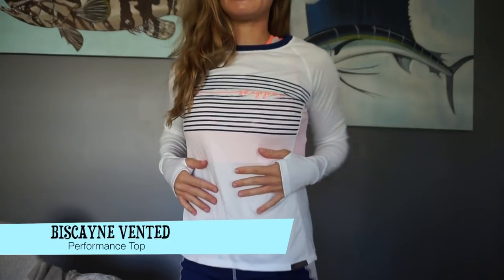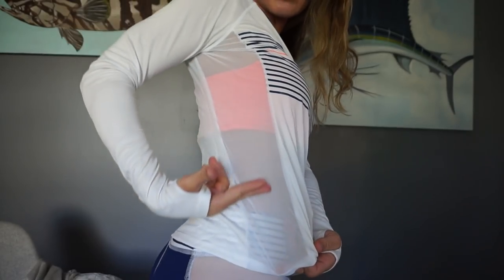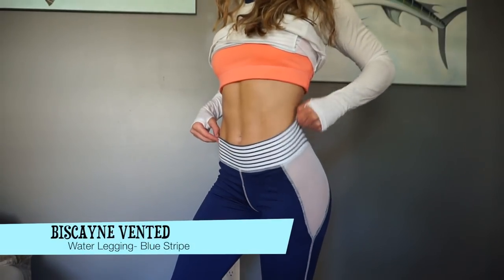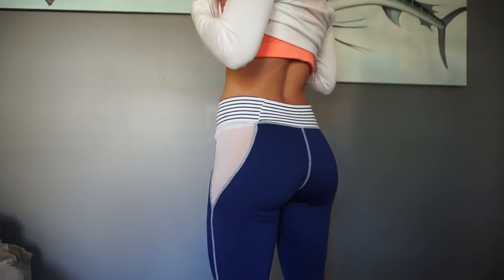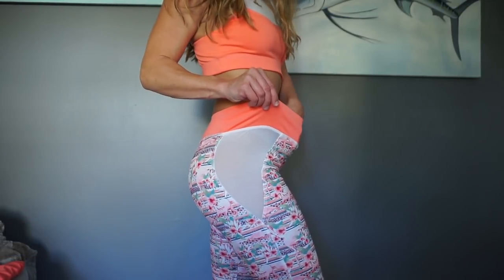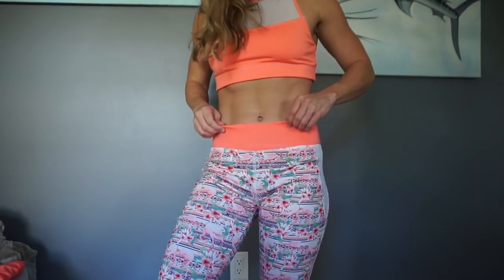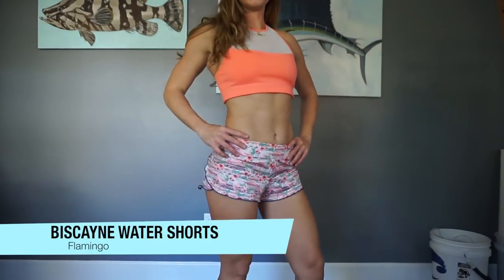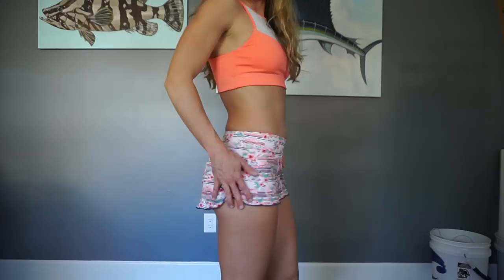Reel Skipper Spring 2018 Review!!!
If you are interested in the NEW Reel Skipper Spring 2018 Collection, then you will like this video! Watch me review and TRY ON some of the pieces from the collection including leggings and bikinis, and see what I like/don't like about them.

Sizing: (I'm 5'3" and weigh about 125lb.)

Biscayne Vented Performance Top- Small
Biscayne Vented Water Leggings- Small
Biscayne Water Shorts- Small
El Boyfriend Hogfish Top- Small
All Bikini Tops- Medium
All Bikini Bottoms- Small
Shadies are all one size